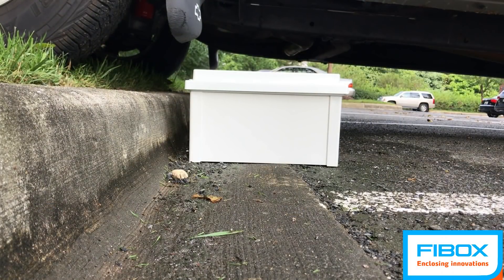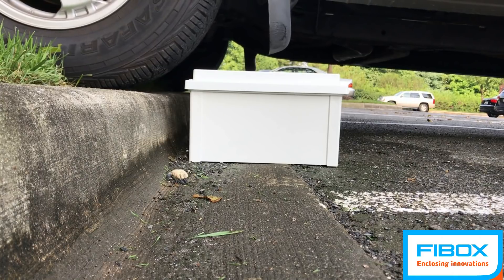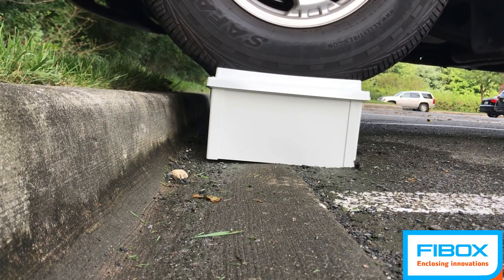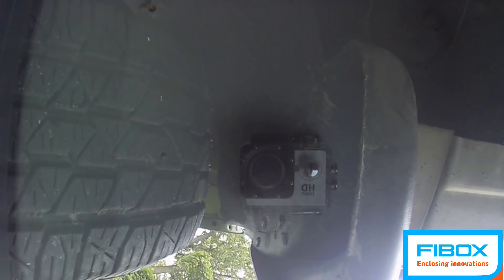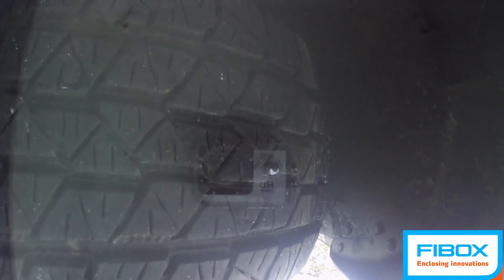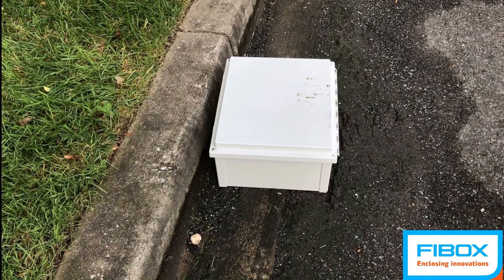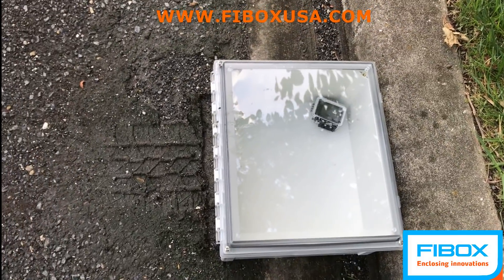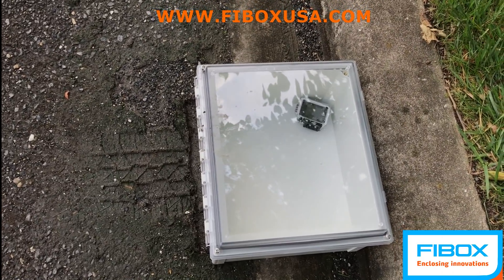Fibox Car Test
To demonstrate the exceptional strength of Fibox enclosures, we performed an extreme durability test, driving a truck over them. While this is an unconventional scenario, it vividly illustrates the superior resilience of our products.